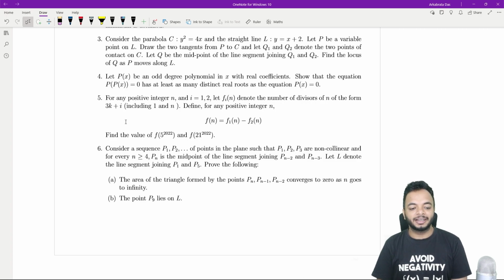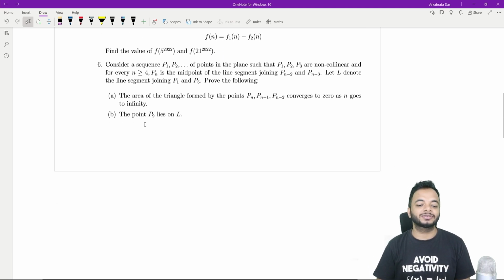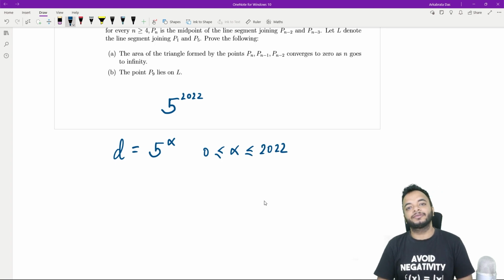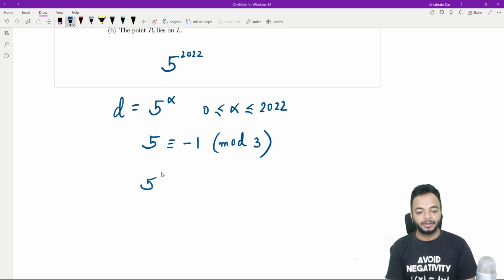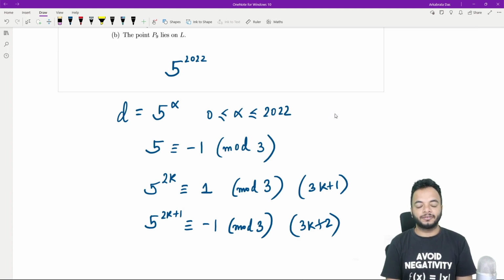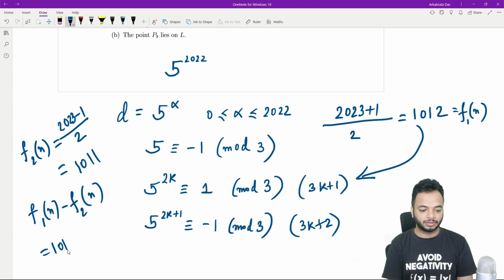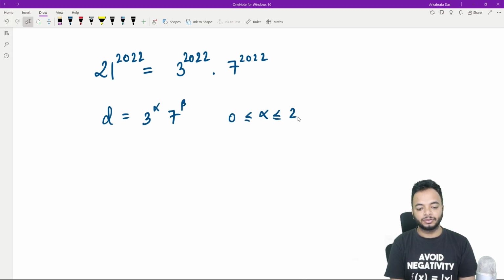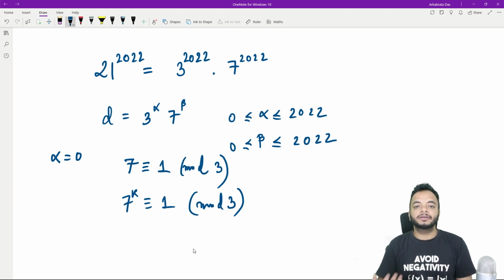ISI BMath & BStat 2022 Subjective (UGB) Problem 5 Solution, Divisors of the form 3k+1 & 3k-1